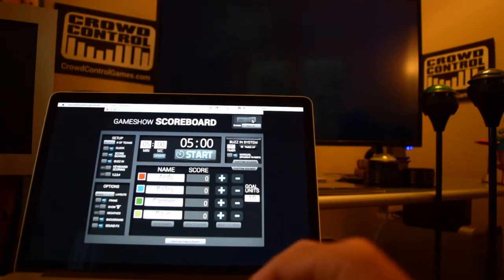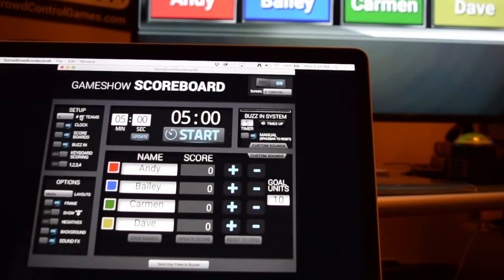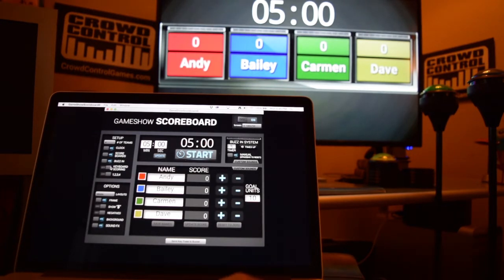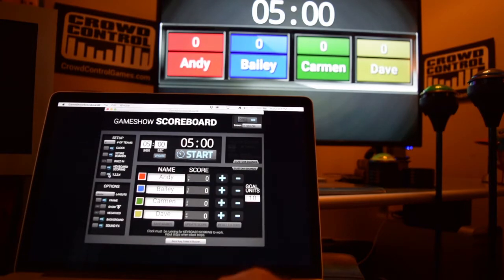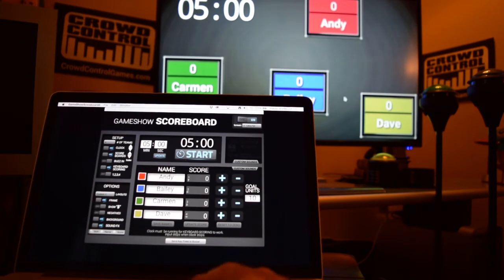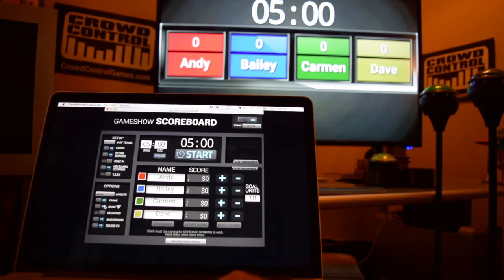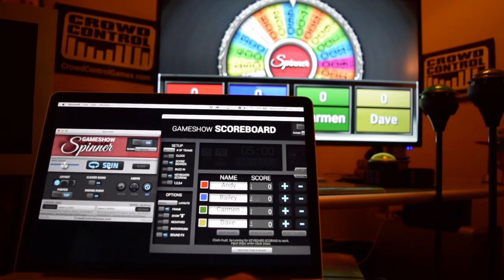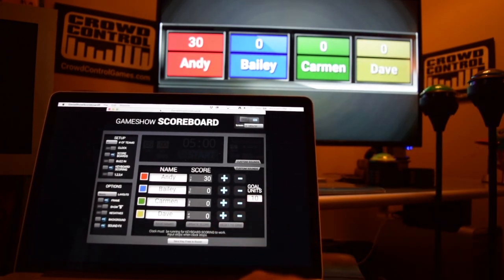GS ScoreBoard Part 01